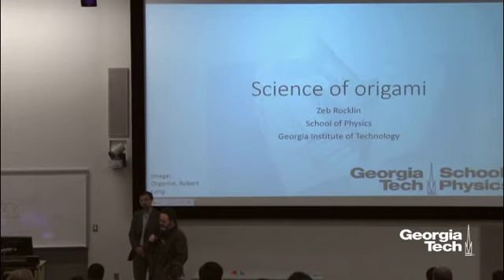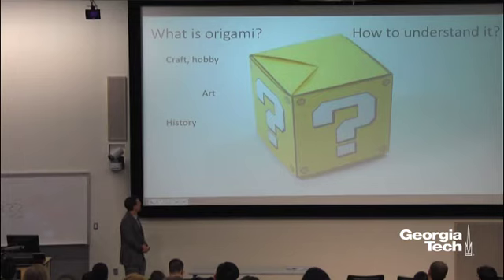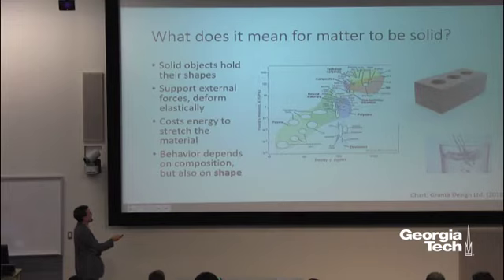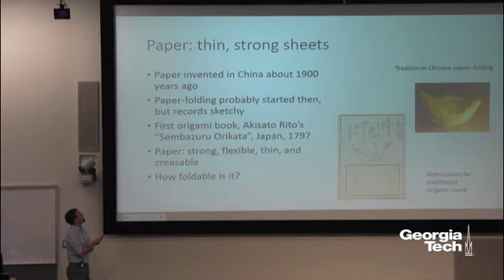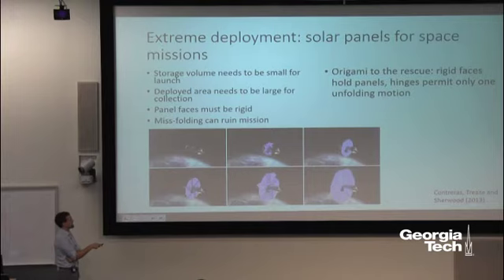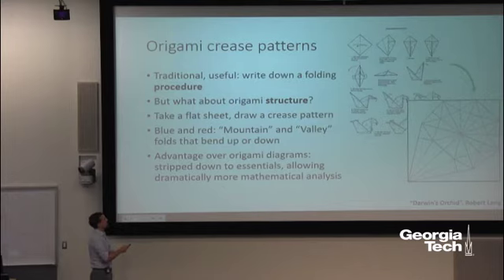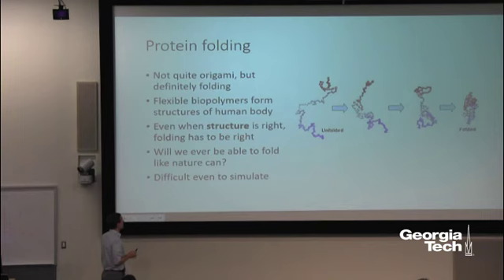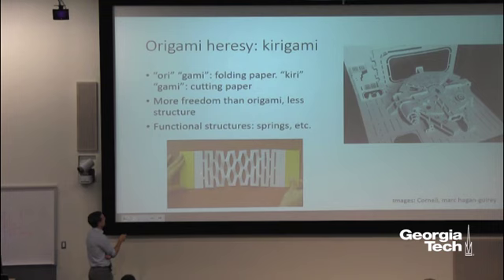The Science of Origami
What kinds of shapes can you make by folding a sheet of paper? How strong can you make them, or how flexible? Although we've been folding paper for centuries, we're still discovering fascinating new answers to these questions. Origami-inspired structures can improve the energy-efficiency of massive buildings, deliver drugs deep within the body, power spacecraft and even stop bullets. As we learn to manipulate sheets as thin as a single atom, humanity approaches the ultimate origami challenge--folding structures as rich and varied as those nature achieves through folding proteins. We will discuss how all of these structures are achieved by mastering the geometrical structure hidden within every sheet of paper.